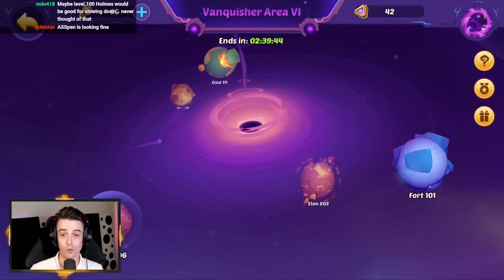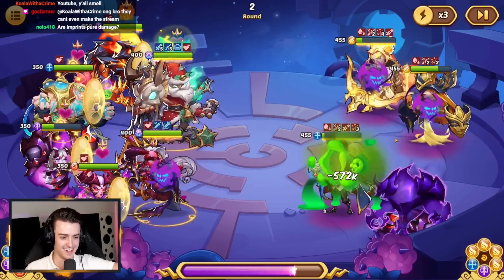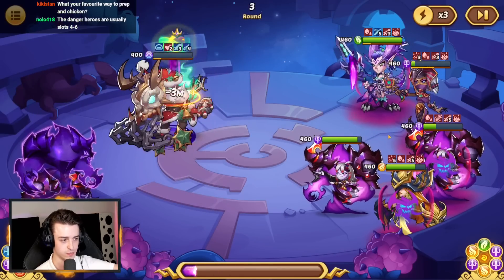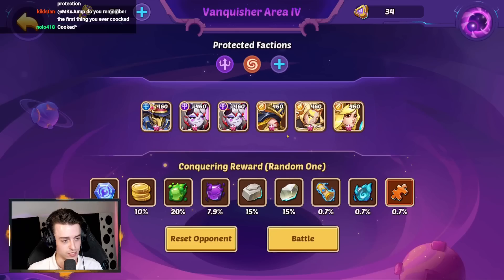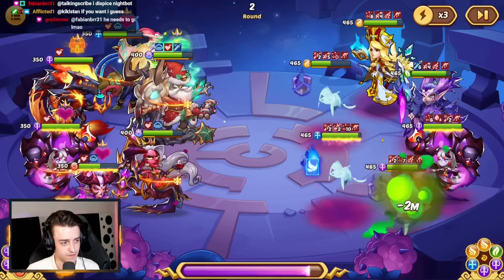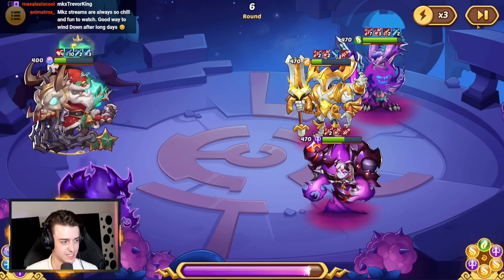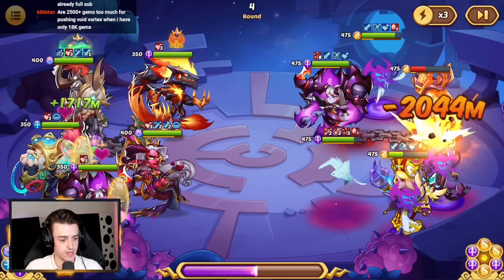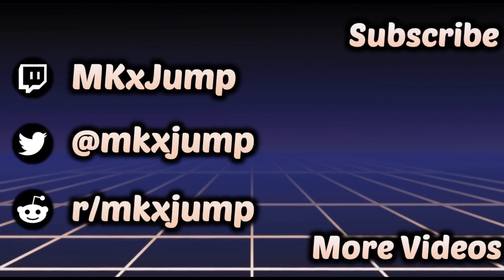Beating Void Vortex Vanqisher with Lord of Fear Aspen - Episode 54 - The IDLE HEROES Diamond Series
Void Vortex is an important gamemode to beat, and making as much progress as you can is key to success in Idle Heroes. Today, I show you how I used my Lord of Fear Aspen to beat Vanquisher and, hopefully, you can copy this strategy to make your own progress!